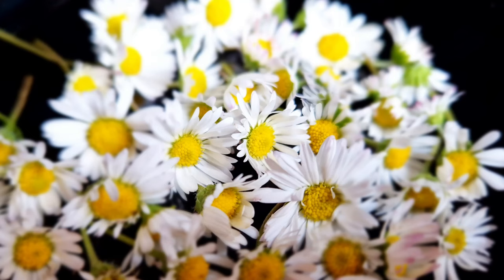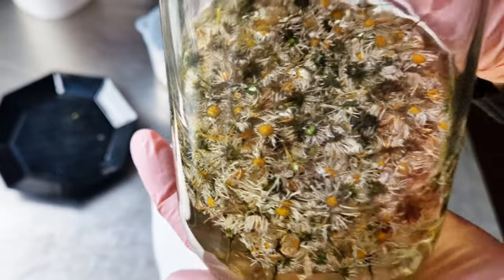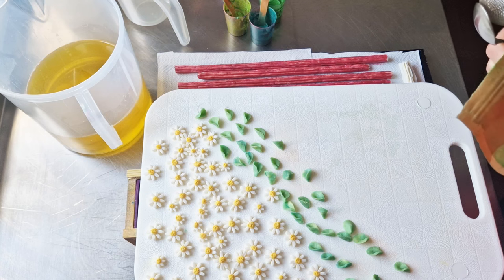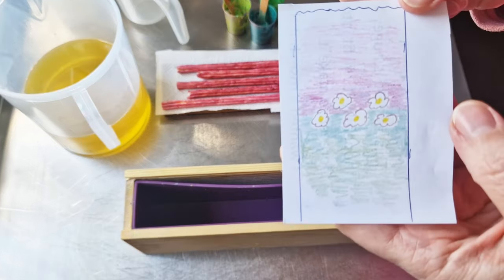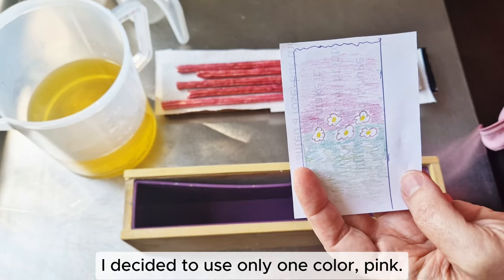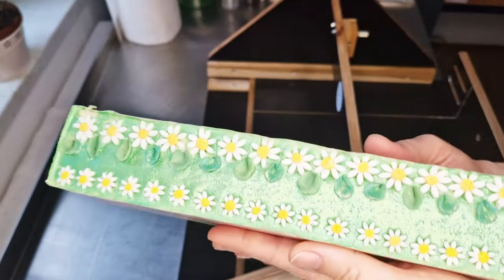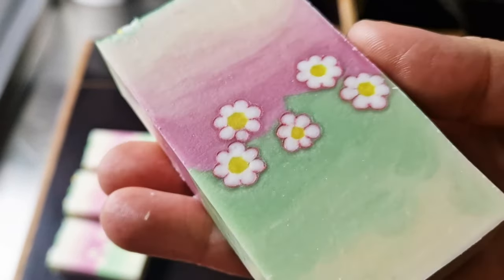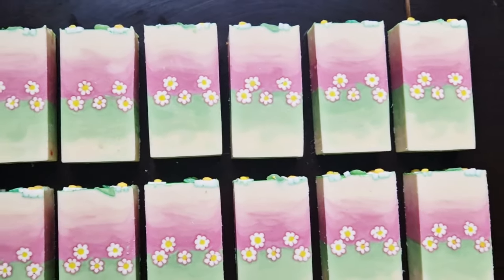DAISY SOAP 🌼with Oil Infusions | Daisy Flower Soap embeds | Cold Process Soap Making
Cold process soap making with real daisies. With an infusion of daisies in oil and flower embeds.
I wanted daisies in my soap as much as possible. Daisies are amazing in skin care and have soothing properties. I really like them just to eat or in tea. That's why I made embeds that are supposed to represent daisies. Also some for the top of the soap. I love soaps with flowers.
This Daisy soap will complement it nicely🥰

It smells divine of Litsea Cubeba, Lemongrass  and sweet orange ♥
I am very happy with how the soap turned out. I hope you will like it too🌼🌼🌼

0:00 Intro
0:28 Preparation of daisy infusion and macerate
2:22 Making lye solution
2:38 Making daisy soap embeds
3:13 The soap making plan
4:54 Making soap
5:31 Pouring the soap
10:47 Decoration of the top
14:15 Cutting the soap